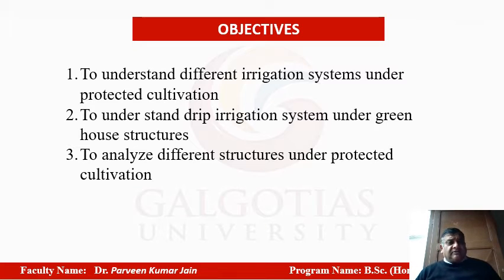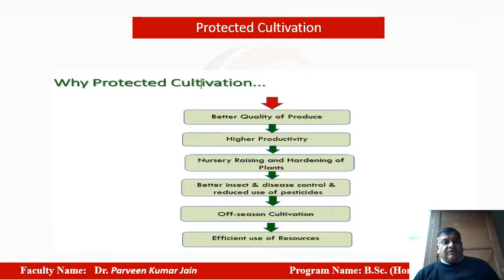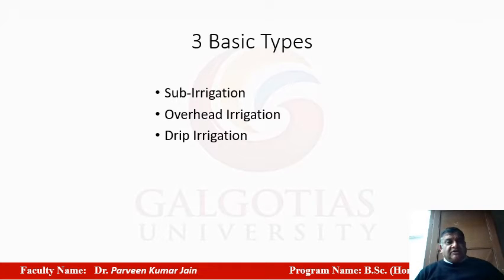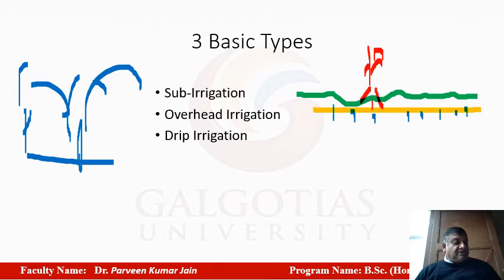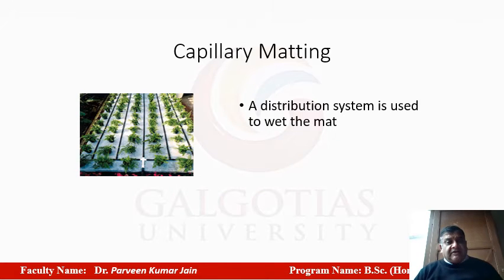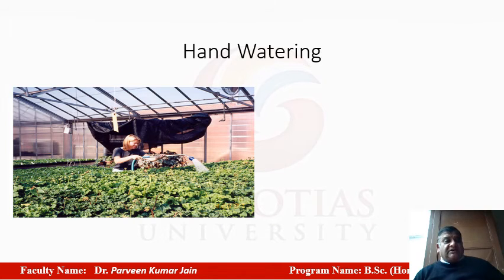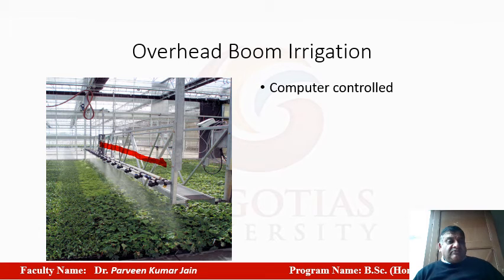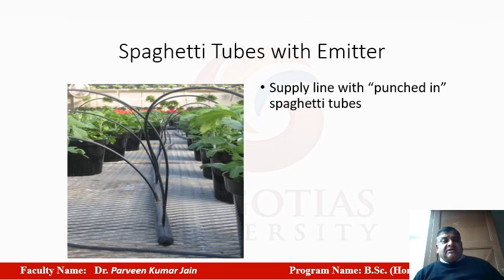AGRI3012, PROTECTED CULTIVATION AND SECONDARY AGRICULTURE: Watering System